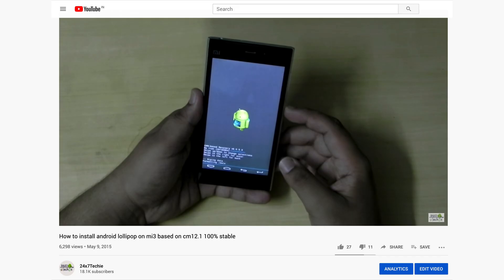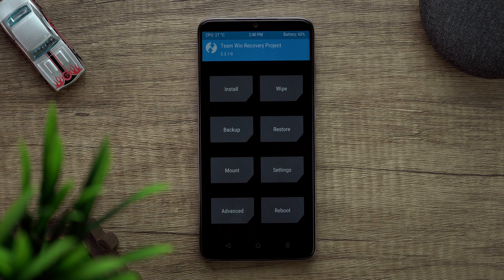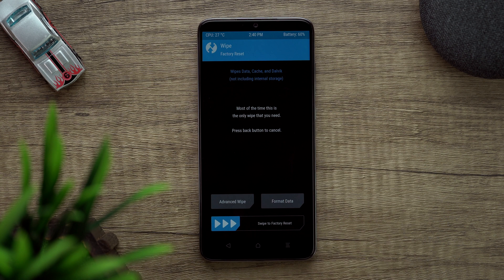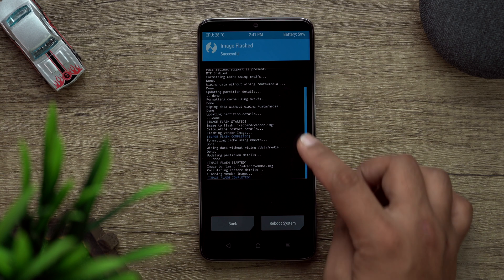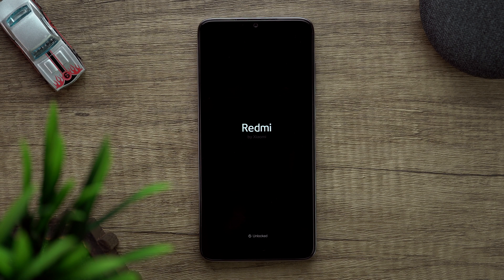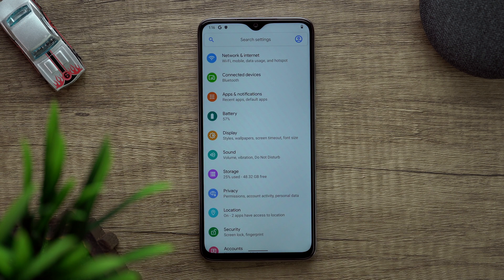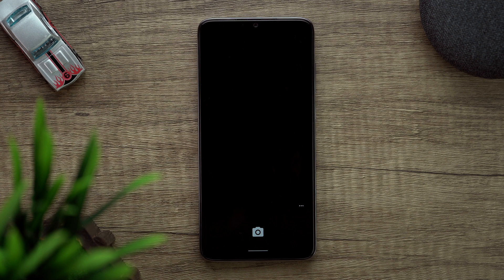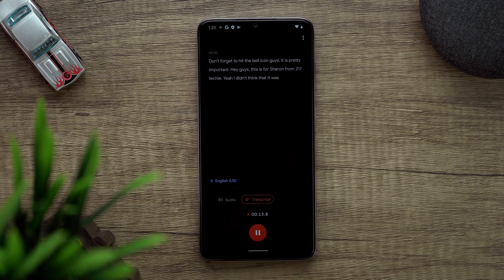Redmi Note 8 Pro: Pixel Experience ROM: Android 10: Pretty Good!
In this video we take a look at Google Pixel ROM for Redmi Note 8 Pro. its based on Android 10.